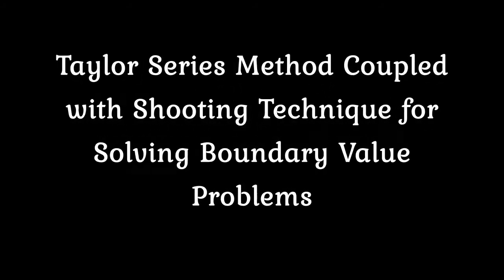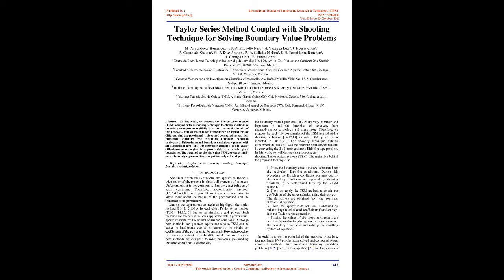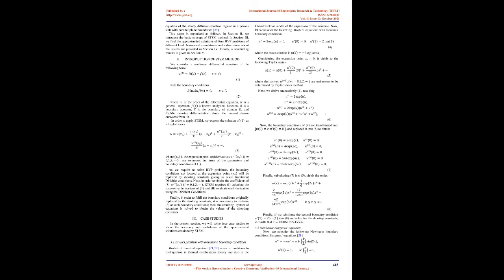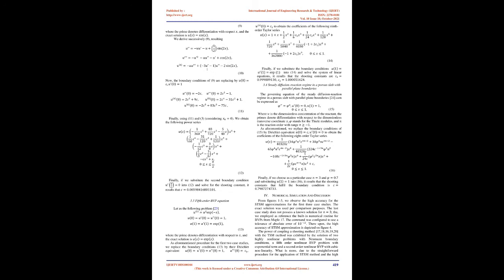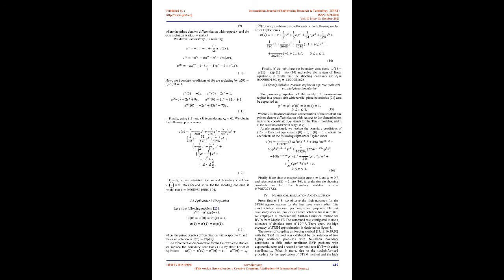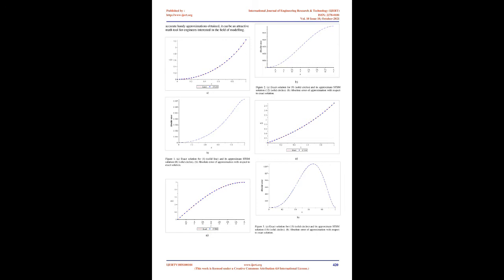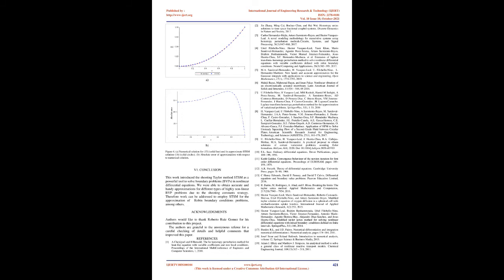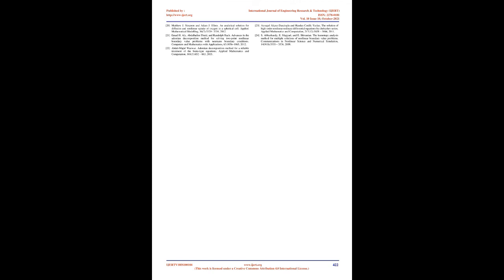Taylor Series Method Coupled with Shooting Technique for Solving Boundary Value Problems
M. A. Sandoval-Hernandez, J. Chong-Duran , U. A. Filobello-Nino, B. Pablo-Lopez , H. Vazquez-Leal, J. Huerta-Chua, R. Castaneda-Sheissa , G. U. Diaz-Arango, R. A. Callejas-Molina, S. E. Torreblanca-Bouchan

 In this work, we propose the Taylor series method (TSM) coupled with a shooting technique to obtain solutions of boundary value problems (BVP). In order to assess the benets of this proposal, four different kinds of nonlinear BVP problems of different kind are proximately solved and compared versus their numerical solutions: two Neumann boundary condition problems, a fth order mixed boundary conditions equation with an exponential term and the governing equation of the steady diffusion-reaction regime in a porous slab with parallel plane boundaries. The obtained results show that TSM generates highly accurate handy approximations, requiring only a few steps.